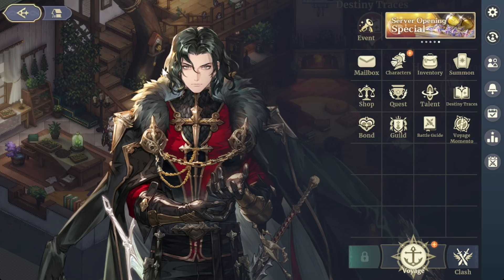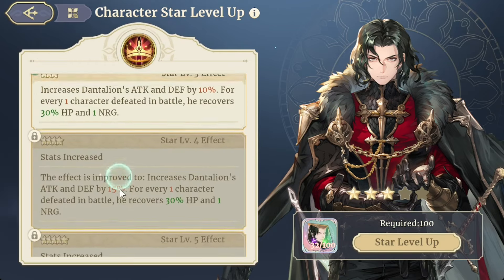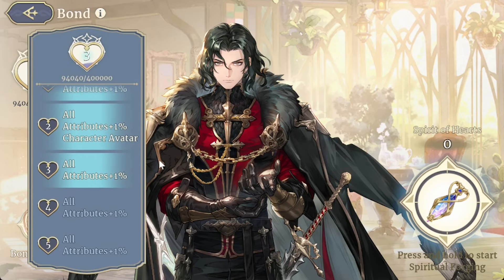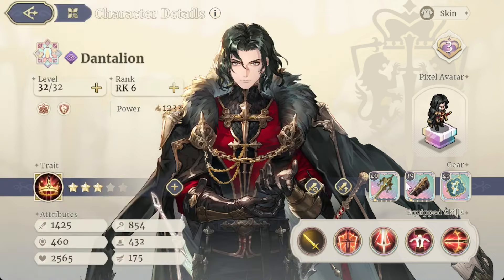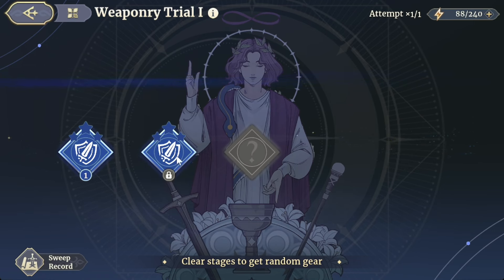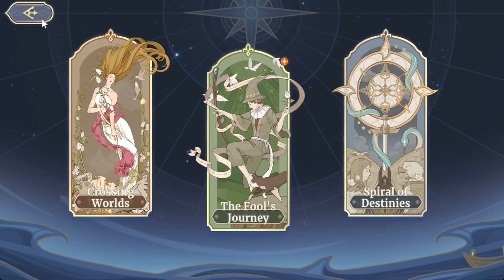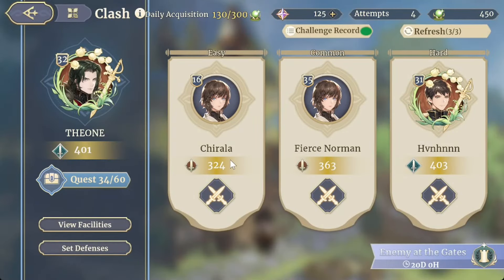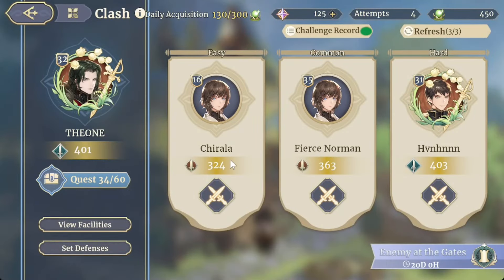[Sword of Convallaria] HOW TO GET STRONGER FAST!!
In this video, we discuss how to get stronger fast in Sword of Convallaria!